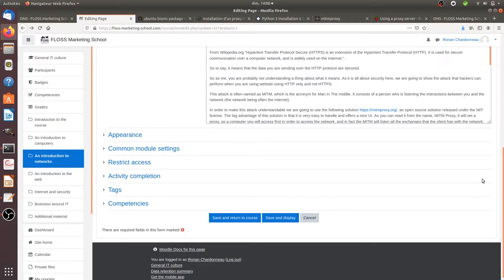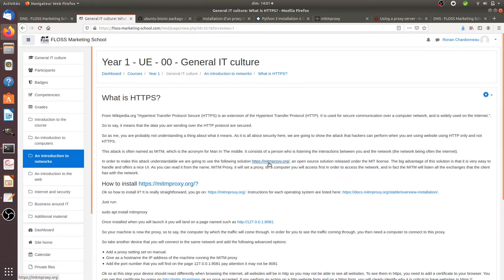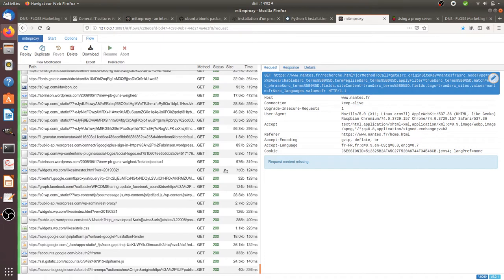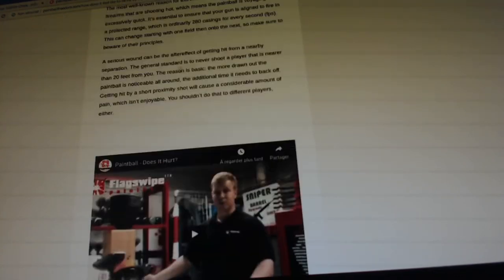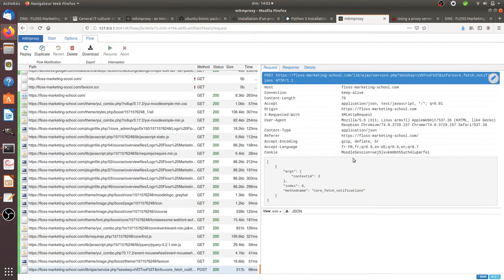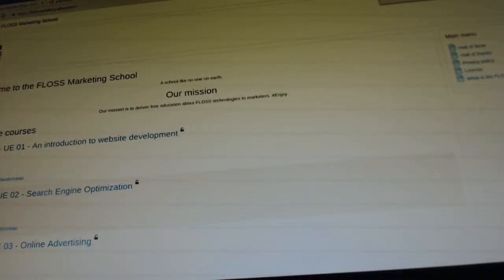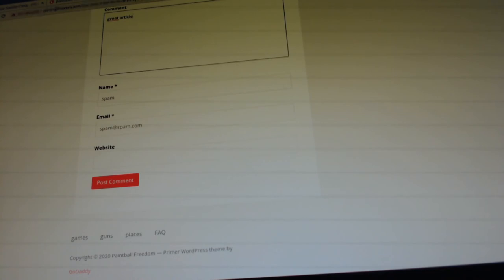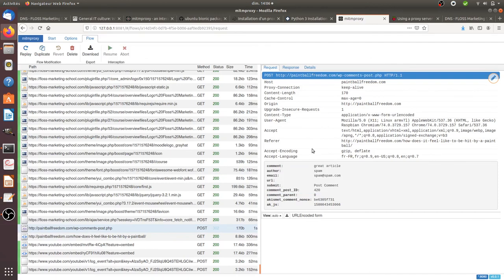What is HTTPS?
A simple video explaining what HTTPS is about. This video is part of the IT culture course of the FLOSS Marketing School.